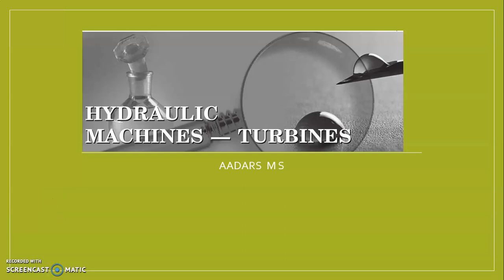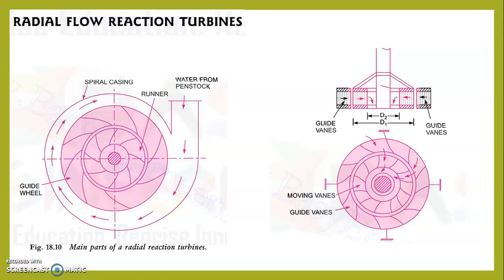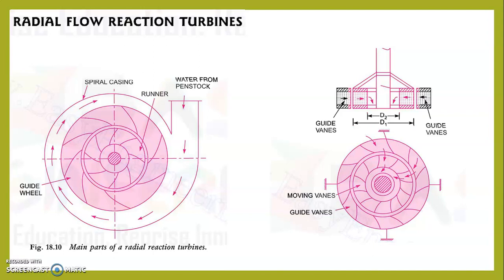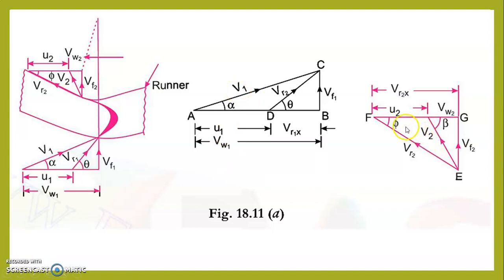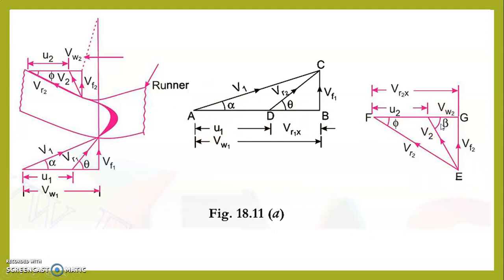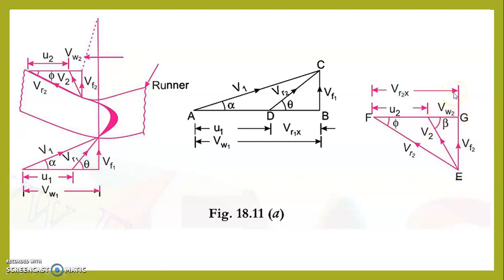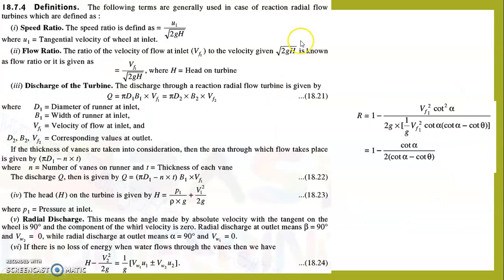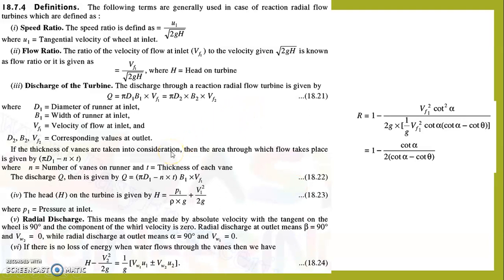KTU-FLUID MACHINERY-REACTION TURBINE